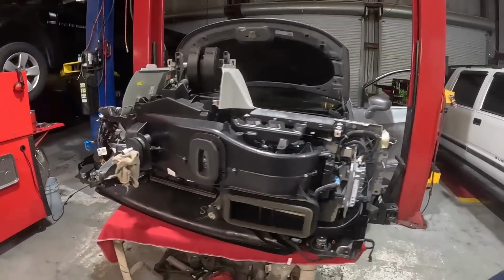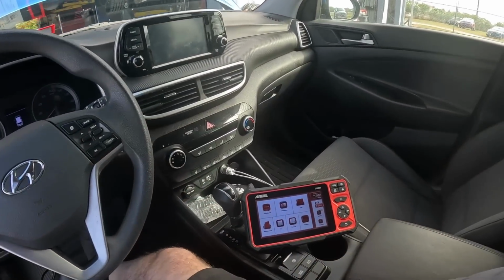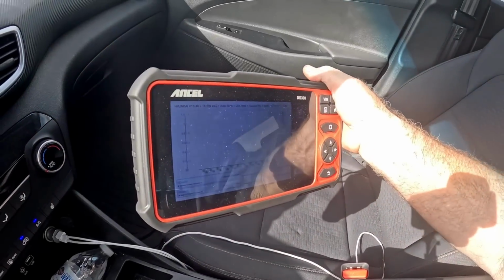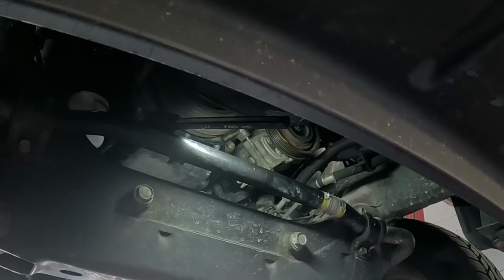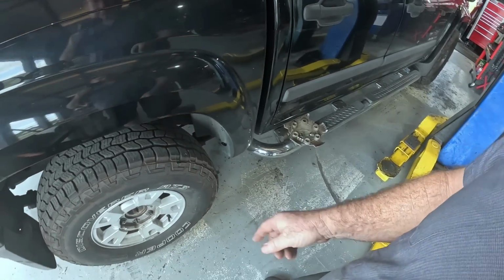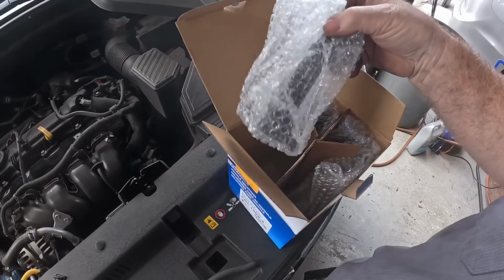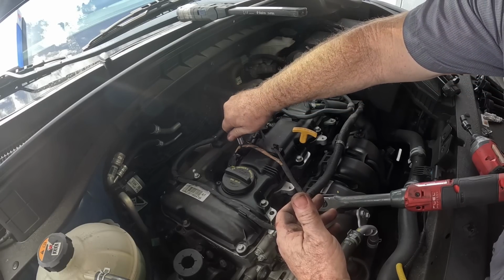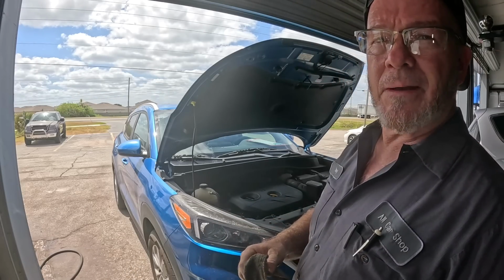Tuscon Misfire, Ram AC Bolts, Colorado Axle Came out on the highway, Can we Fix them?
Shirts and stickers, more designs very soon!

KAIWEETS:
(Available sitewide at Kaiweets.com and it never expires.)

Be sure to check out our many videos in several categories if you are interested in Auto related content, we have thousands to see. Tools, Projects, Repairs and Shop days and more!